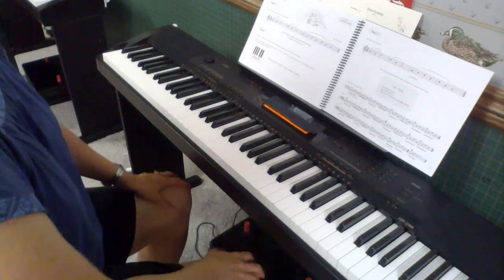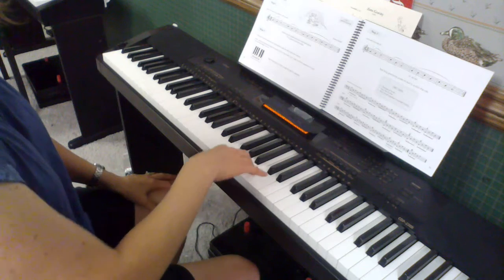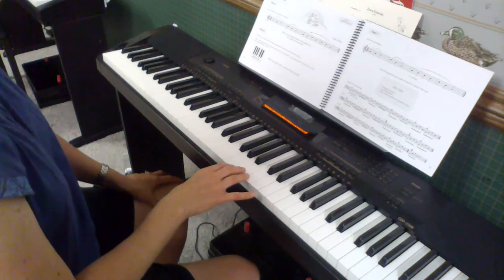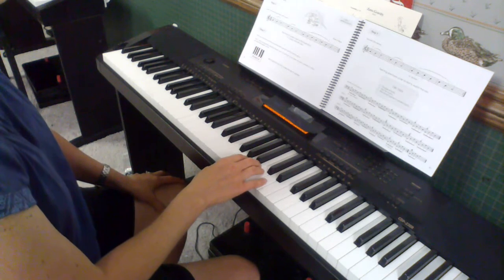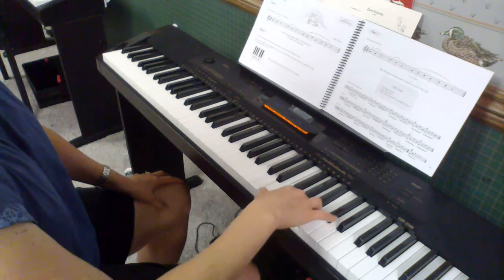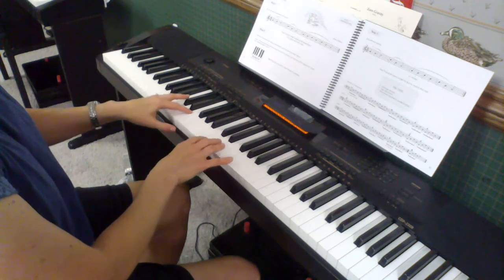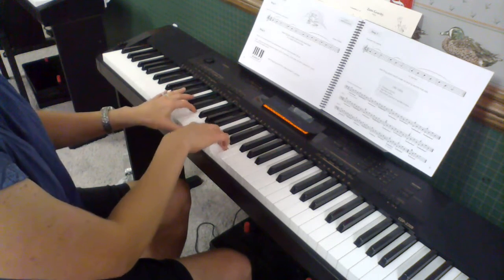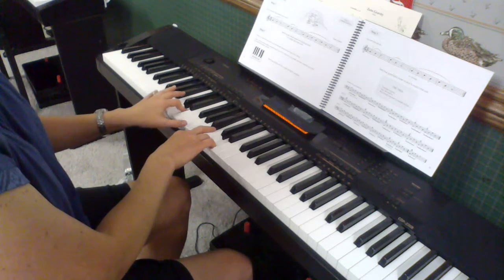Tree Frog in a Rainstorm Improvisation